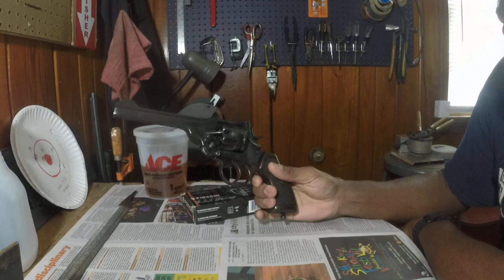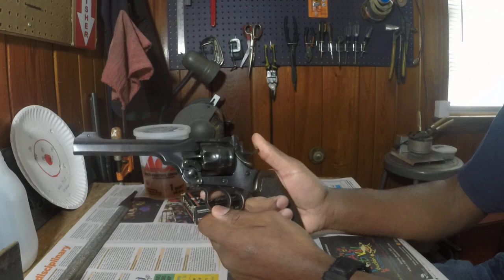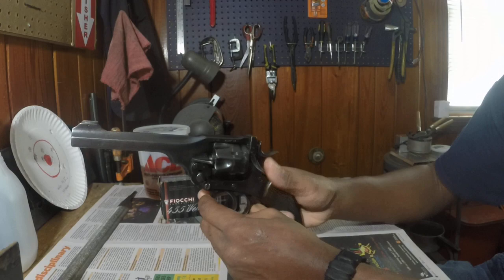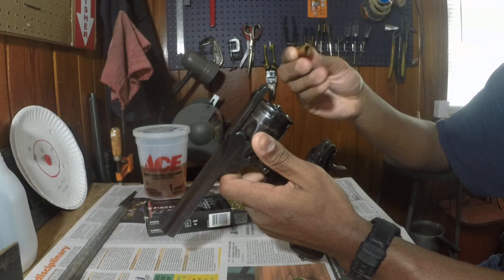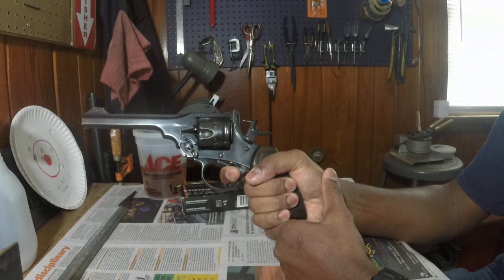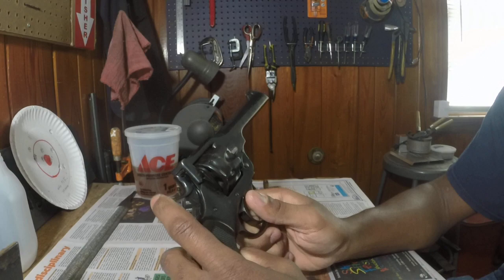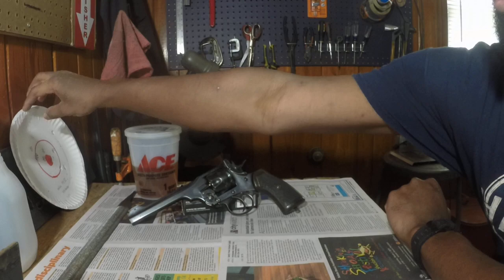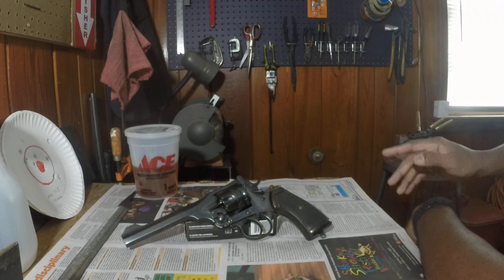Webley Mark VI Revolver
Got an oldie to take to market. Check it out!!